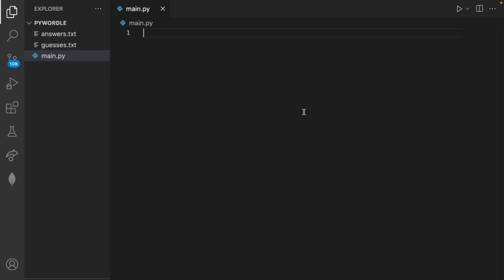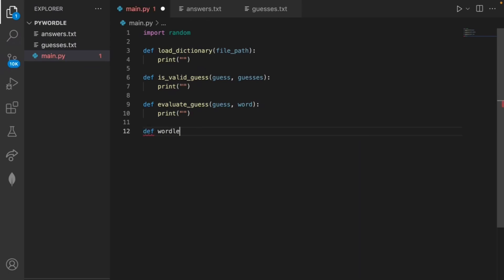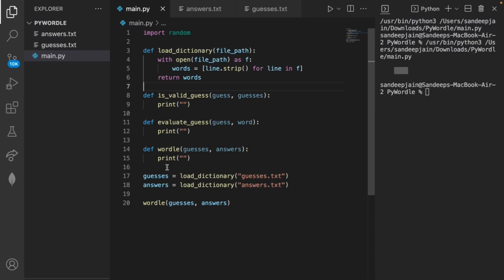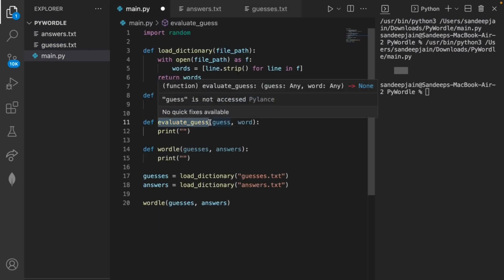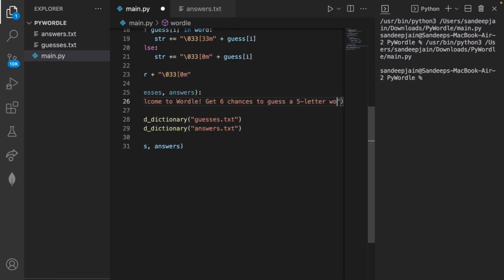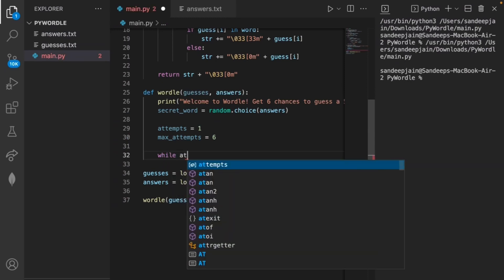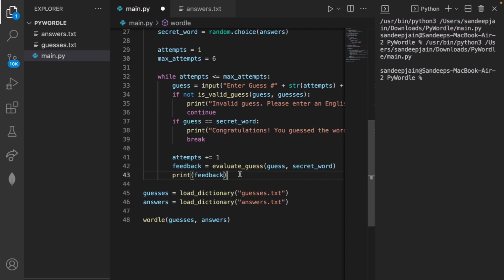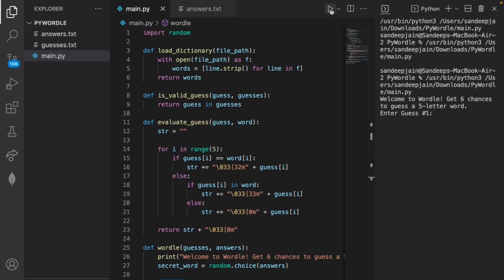Build Your Own WORDLE Game in Python | Tutorial for Beginners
In today's video, we create a Wordle clone using Python in less than 50 lines without importing any external libraries.

For more information about Wordle, you can play the game on the New York Times